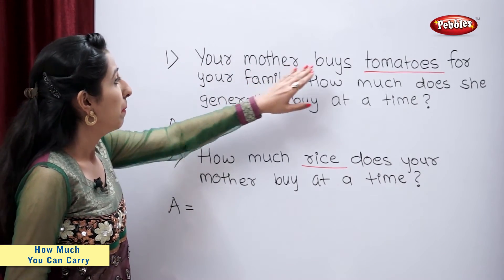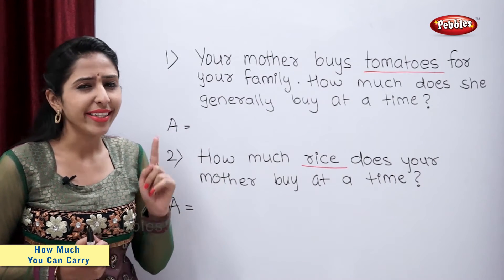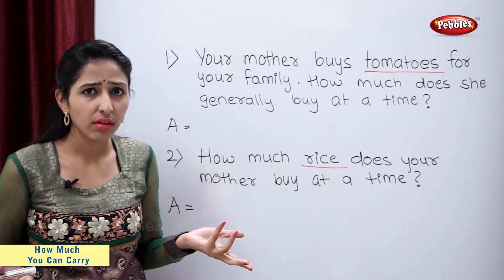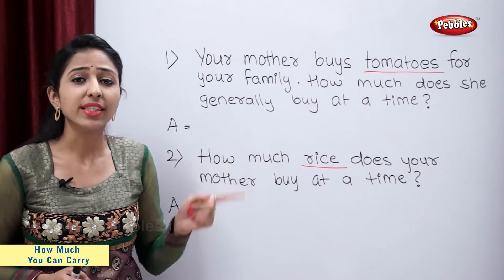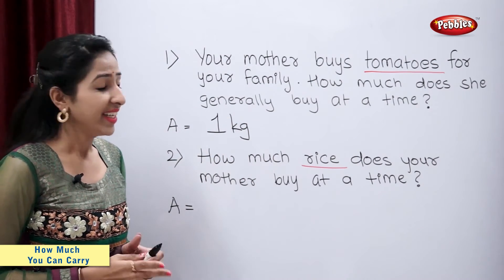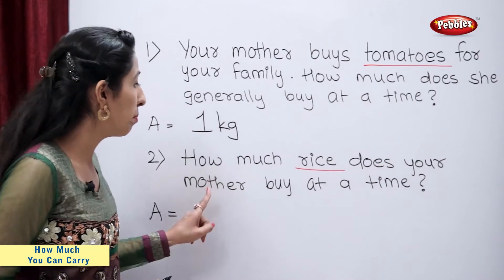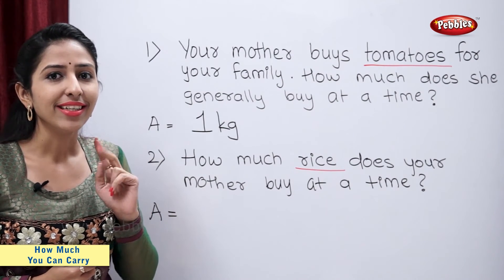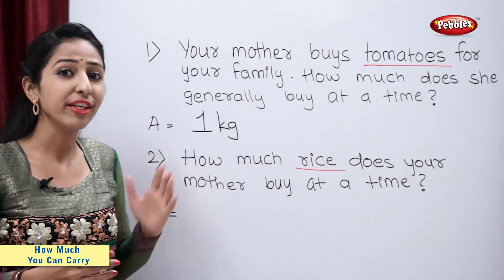How to Measure in Kg's | Maths For Class 2 | Maths Basics For CBSE Children